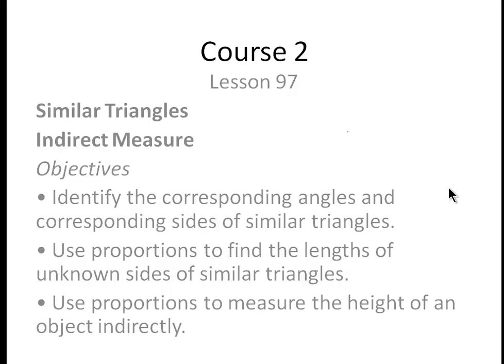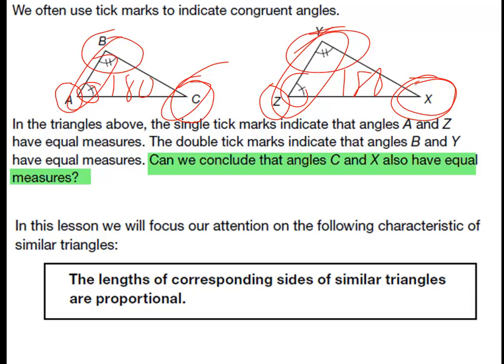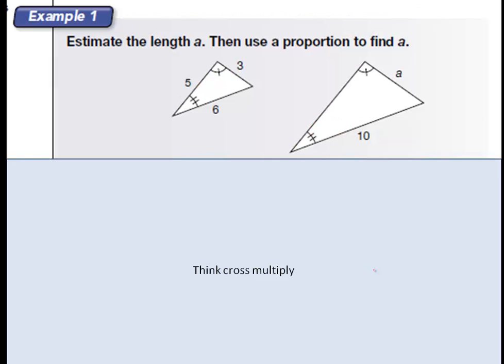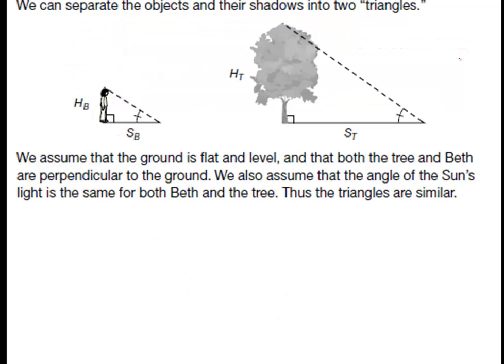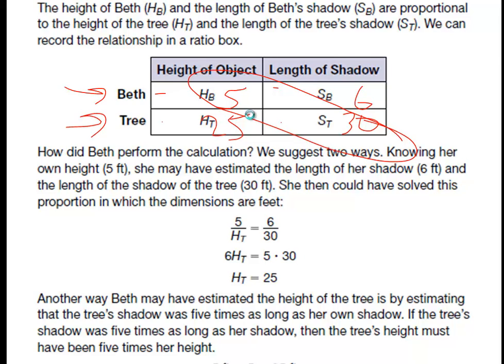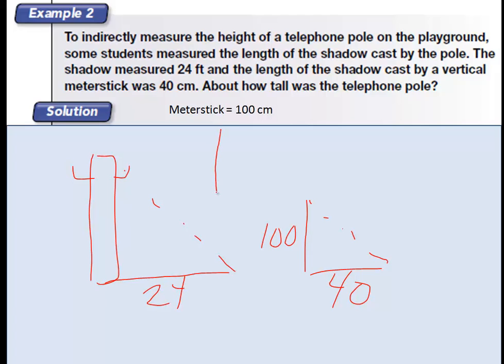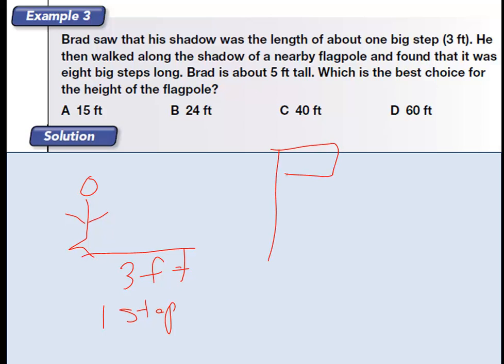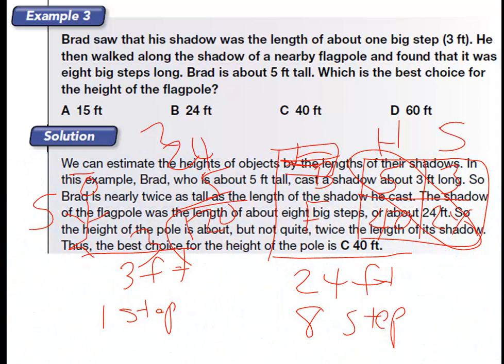Course 2 - Lesson 97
Similar Triangles
Indirect Measure